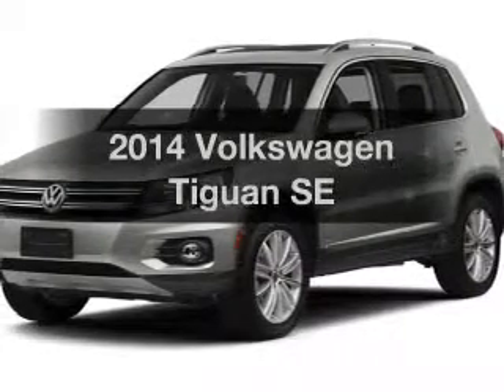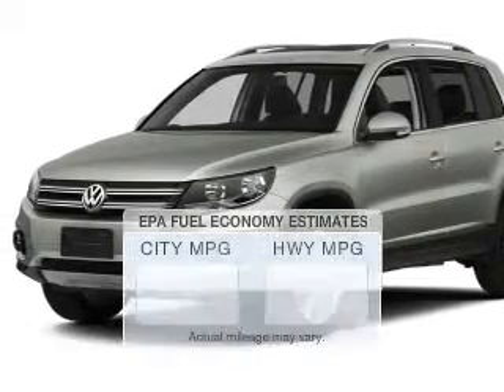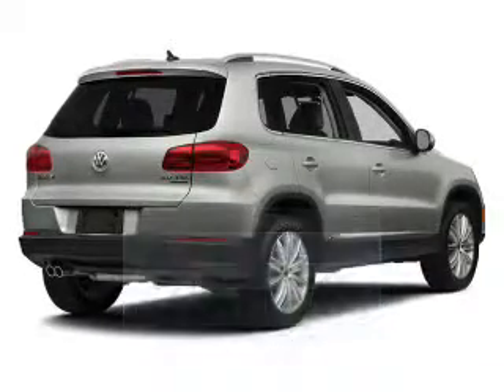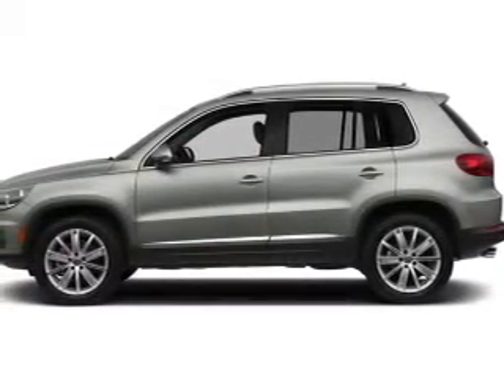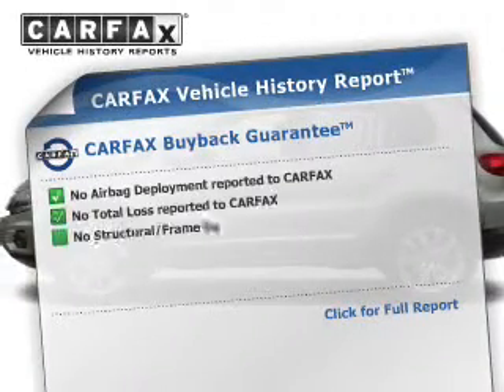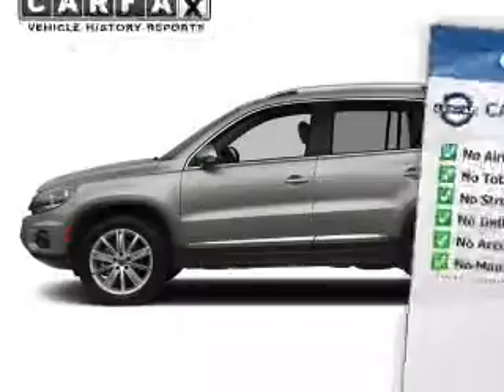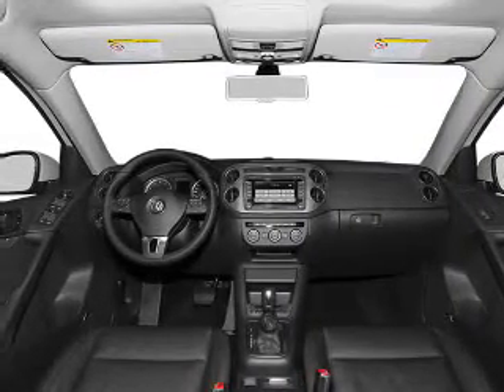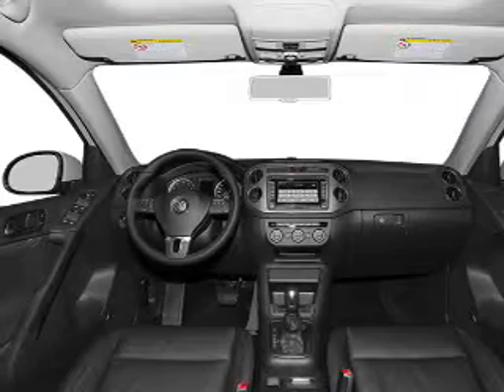2014 Volkswagen Tiguan - Bedford OH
Year: 2014
Make: Volkswagen
Model: Tiguan
Trim: SE
Engine: 2.0 L, 4 cylinder
Transmission:
Color: White
Mileage: 36
Address:
250 Broadway